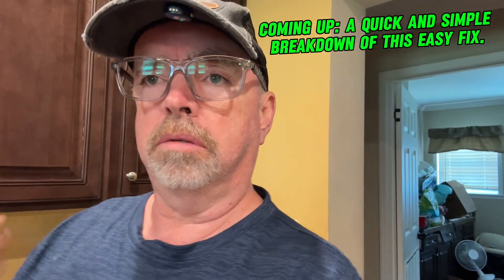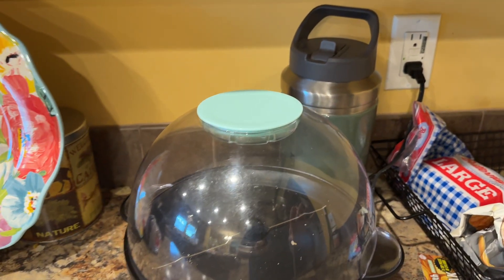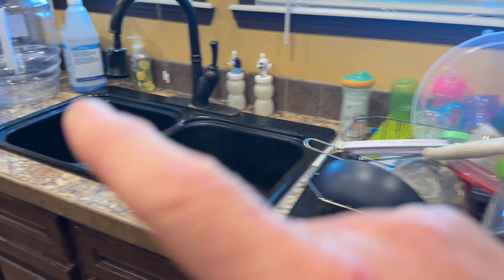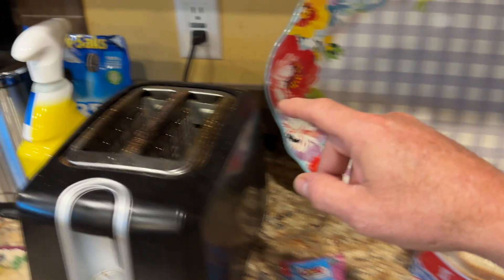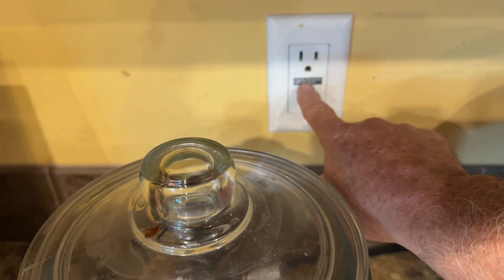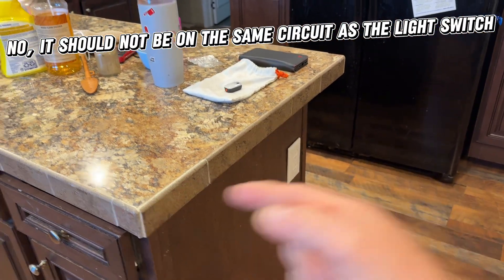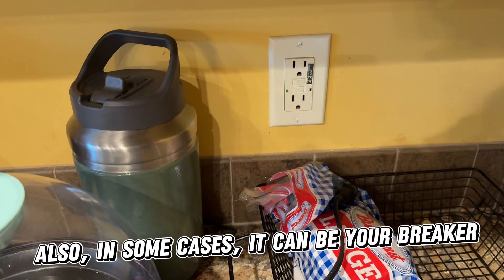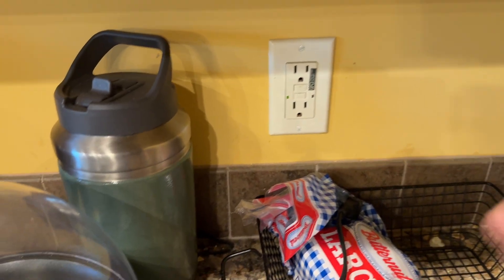GFCI Outlet Keeps Tripping? Here’s the Fast Fix Electricians Charge $150 For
⚡️ GFCI outlet won’t stop tripping? Don’t waste $150 on an electrician when the fix might take just 10 minutes and a $15 part.

In this video, I’ll walk you through exactly how to fix a GFCI outlet that keeps tripping, even if you’ve never worked with electrical before. From identifying the cause to installing a new outlet — this DIY fix is simpler than most people think.

✅ Here’s what you’ll learn:
   •   Why GFCI outlets trip (and what they’re protecting you from)
   •   How to test the outlet and everything downstream
   •   What to look for: moisture, overload, bad wiring, or a failed GFCI
   •   Step-by-step GFCI replacement — safely and correctly
   •   How to avoid calling a pro ever again for this fix

💰 Cost: Under $20
⏱️ Time Required: 10–15 minutes
🧰 Tools Needed: Screwdriver, voltage tester (optional)

Gfci Tester

iPhone 16 Pro Max
Phone Gimbal
Mic setup
Dslr Camera